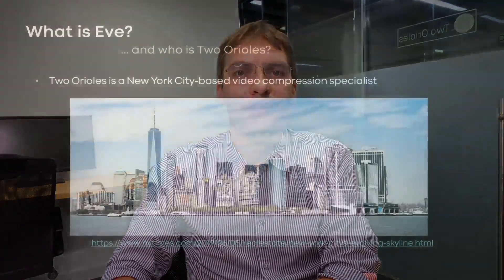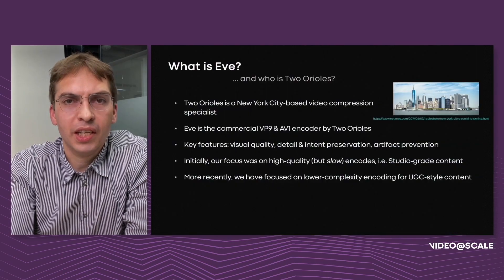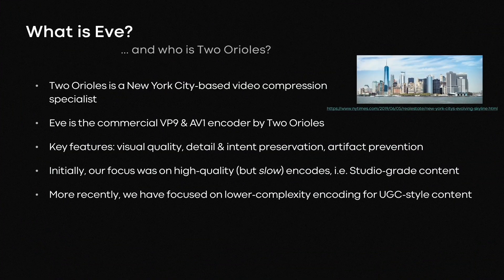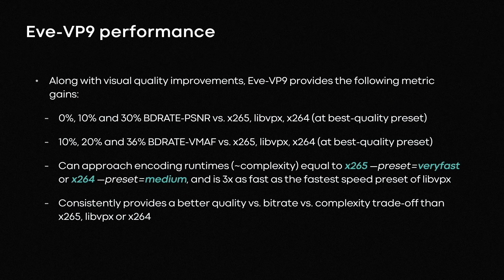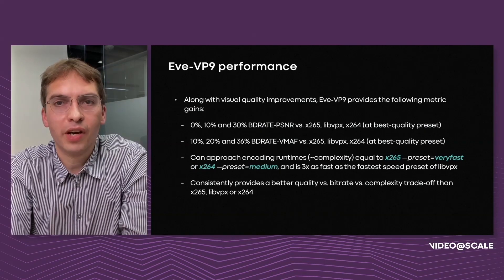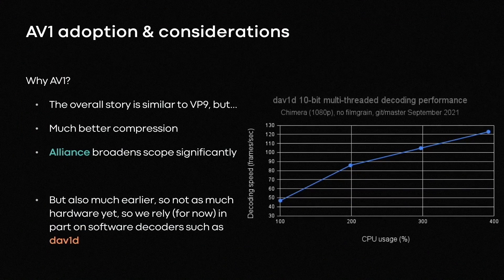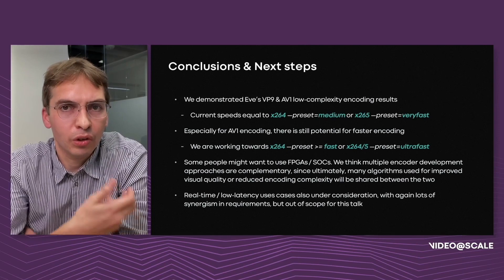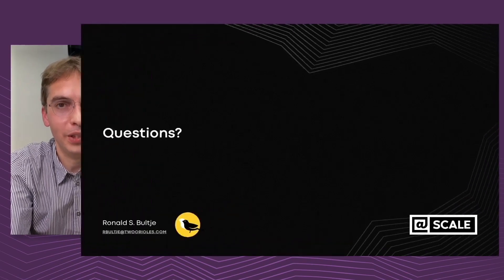Scaling Your Encoding Backend Using Eve | Ronald S. Bultje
In this talk, we will discuss the current state in terms of bitrate/quality and complexity of Two Orioles’ Eve video encoder for the VP9 & AV1 video codecs. VP9 provides meaningful quality improvements over H.264 with a mature ecosystem and good target platform support. AV1, on the other hand, provides far superior quality, but with an ecosystem that is still being actively constructed. For both codecs, Eve provides a wide range of speed presets to choose from in terms of bitrate/quality vs. computational complexity, the fastest of which at this moment approach x264 preset=medium / x265 preset=superfast in terms of complexity, but with a better bitrate vs. quality trade-off. Such speed presets allow encoding of high-volume UGC without compression being a cost barrier, thus enabling broad deployment of modern video codecs at scale.